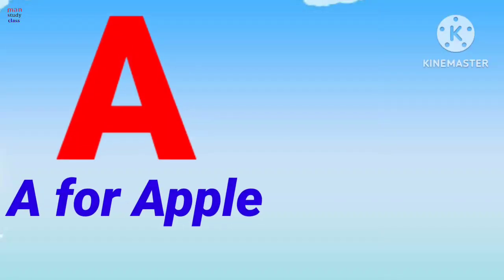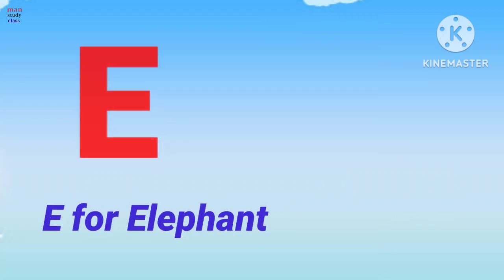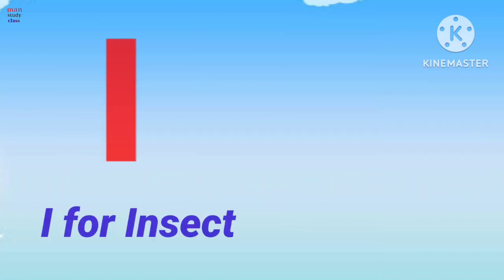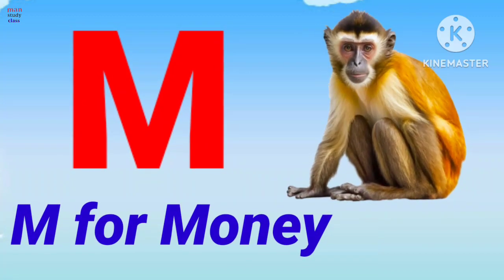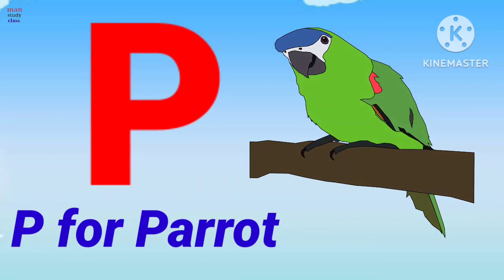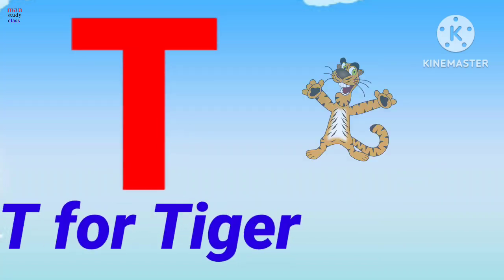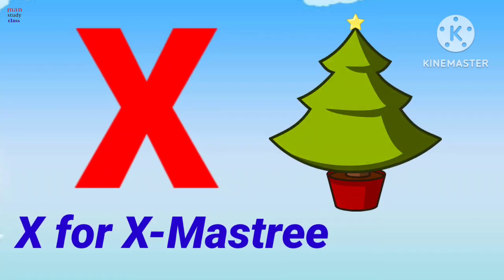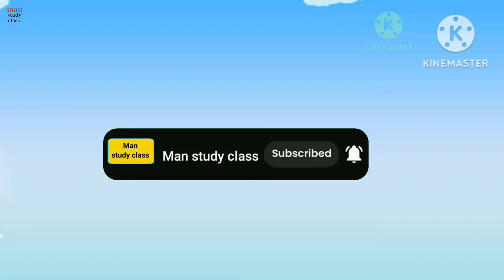A for apple|अ से अनार|abcd |phonics song|a gi apple b for ball c for cat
A for apple|अ से अनार|abcd |phonics song|a gi apple b for ball c for cat|abcd song ‎@manstudy2512  A for apple |अ से अनार |abcd | phonics song|a for apple b for ball c for cat |abcd song|abcde
abcd song|abcde |Man Study Class|Man Study Class| abcd |a for apple b for ball | phonics song | nursery rhymes| abcd song |

Your query 👇👇
1. abc
2. abcd
3. ABCDE
4. a for apple
5. a for apple b for ball
6. a for apple b for ball c for cat
7. a for apple b for ball c for cat d for dog
8. a for aroplane
9. a for aroplane b for banana
10. a for aroplane b for banana c for cat
11. a for apple
12. abcdefg
13. English alphabet
14. abcd cartoon
15. a for aroplane b for boy
16. alphabet song
17. a for aroplane a for ant
18. nursery rhymes
19. a for apple song
20.  abc songs for children
21. abcd rhymes
22. a for apple b for ball c for cat d for dog
23. abcd alphabet
24. k se kabutar Kha se khargosh
25. a for apple b for badka apple
26. a se anar aa se aam
27. a for apple b for ball
28.  abcd
29. a for apple wala
30. a b c d e f g
31. abcd vernamala
32. a se anar in hindi
33. k se kabutar
34. Alphabet song for children
35. abc alphabet song
36. abcd vernamala
37. english vernamala
38. english alphabet
39. A for apple
40. kids alphabet
41. alphabet for kids
42. abc song
43. a for apple b for ball c for
44. alphabet song
45. apple apple
46. abcd abcd
47. A for apple wala video
48. A for apple video cartoon
49. A for apple b for ball c for cat d for dog
50. A for Apple
51. ABCD
52. A for apple b for ball c for cat
53. A se anar a se aam
54. K se kabutar kh se khargosh
55. A for apple b for
56. Vernmala
57. Man Study Class
58. a for apple b for ball c for cat
59.
60.
61.
62.
63.
64.
65.
66. a b c d
67. abcd song
68. abcd cartoon
69. cartoon
70. abc song
71. Apple
72. abcd wala cartoon
73. abcd abcd abcd abcd
74. b for ball
75. abcd video
76. alphabet
77. abcd a for apple
78. abc cartoon
79. a for apple wala
80. ice cream
81. a b c d song
82. bacchon ki abcd
83. abc abc
84. abcd ka video
85. abcd ka new video
86. abcd today video
87. abcd 2023
88. a for Apple new video 2023
89. a for apple b for ball today video
90.
91.
92.
93. most popular video abcd
94. a for apple important video
95.  today abcd
96. man study class ka video
97.  abcd man study class
98. bacchon ka abcd video
99. a for aroplane b for banana video
100. a for apple b for ball c for cat d for dog e for elephant
abcd song